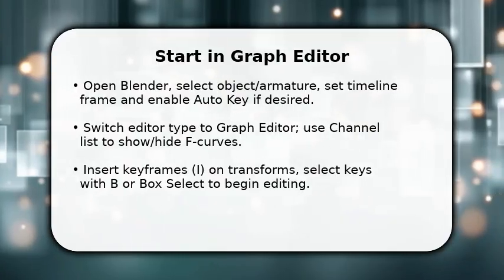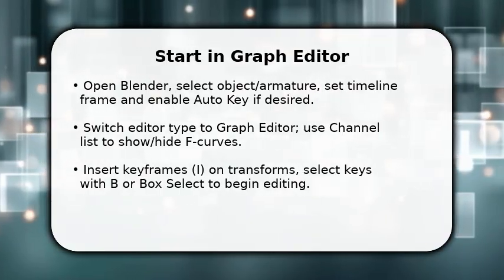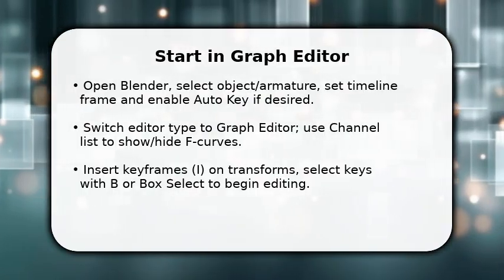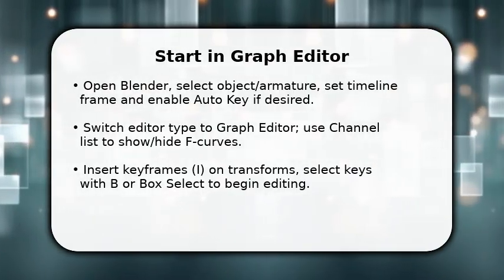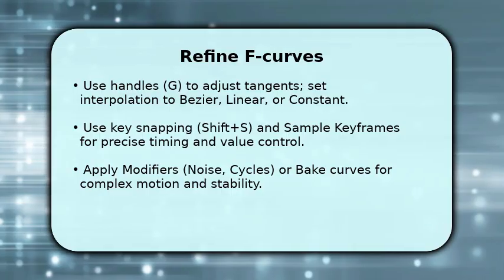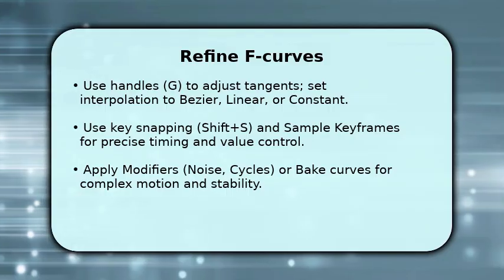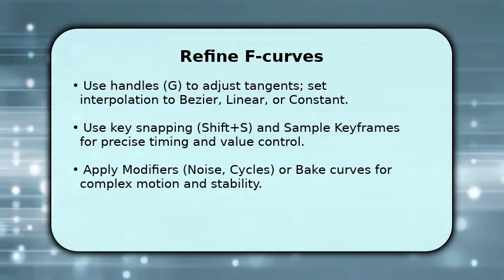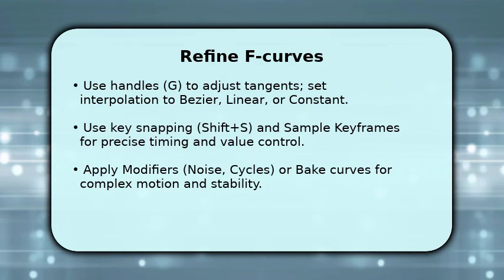How to Use Graph Editor in Blender (full Guide)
Dive into the comprehensive guide on using Blender's Graph Editor. This video tutorial covers essential techniques for animating keyframes, adjusting curves to control motion smoothly, and fine-thy tuning your animation with precision tools within this powerful software.

Blender, Graph Editor, Animation Tutorial, Keyframe Animation, Motion Control Curves, Animators Guide, 3D Modeling Software, Creating Smooth Animations, Adjust Keyframes in Blender, Using Graph Panel